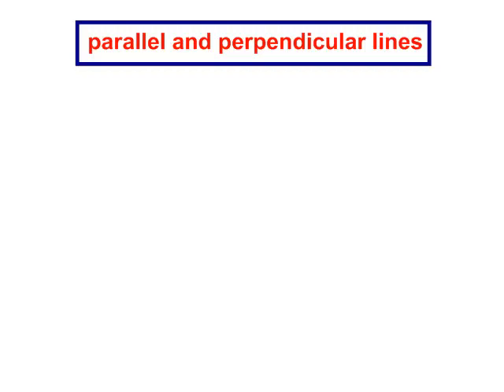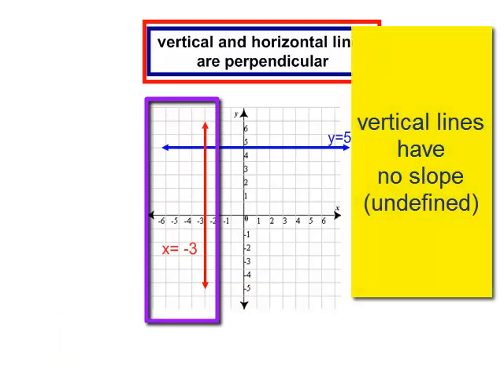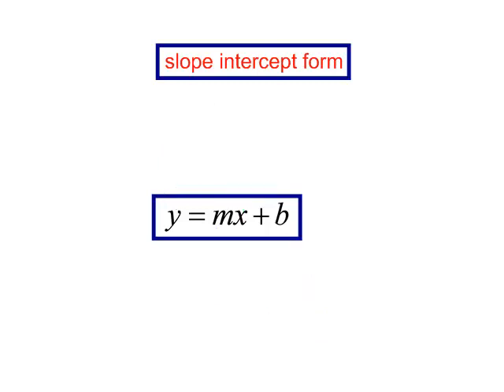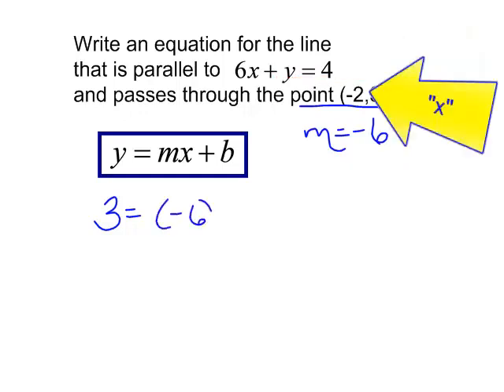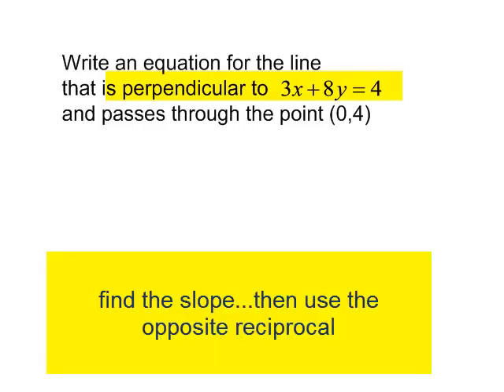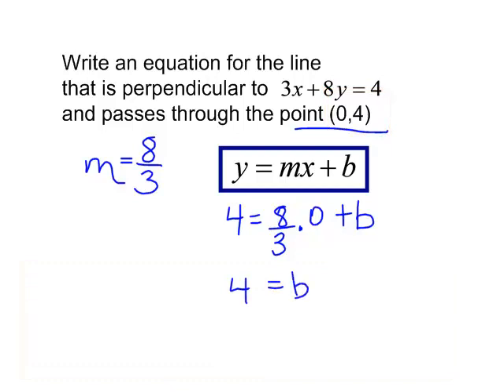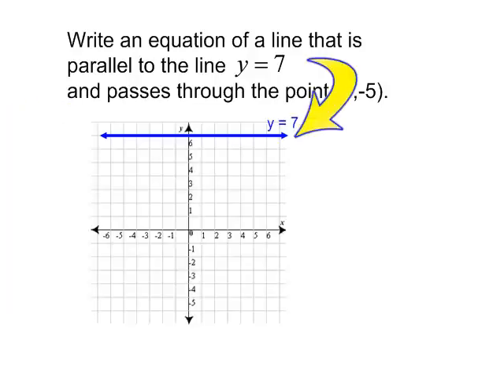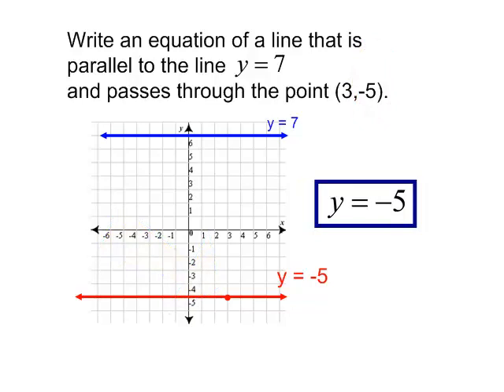Finding the equation for parallel and perpendicular lines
I will show you how to find the equations of lines that are parallel or perpendicular to another line.